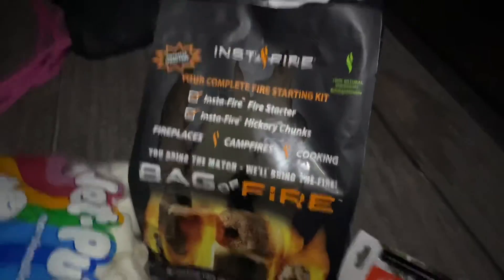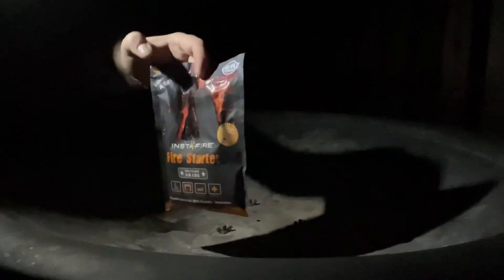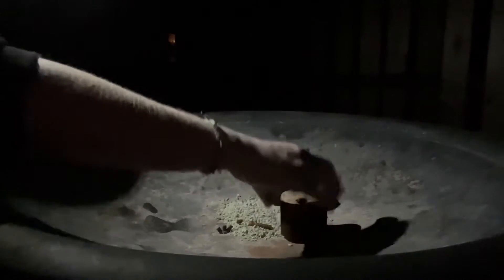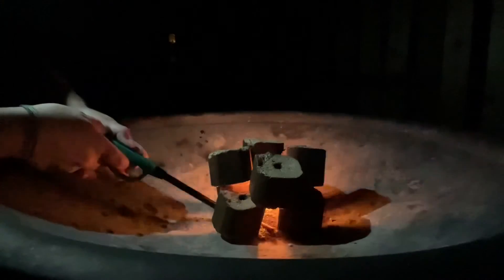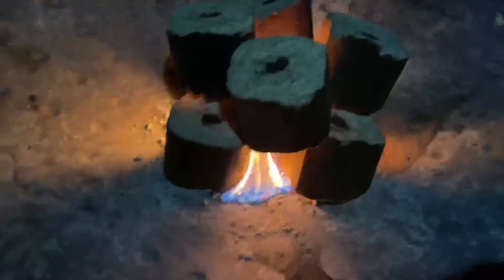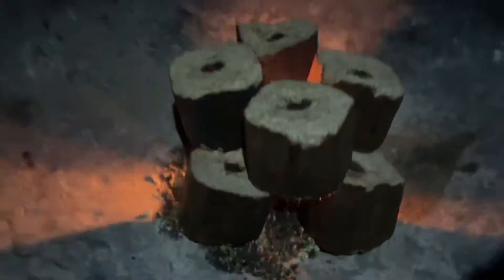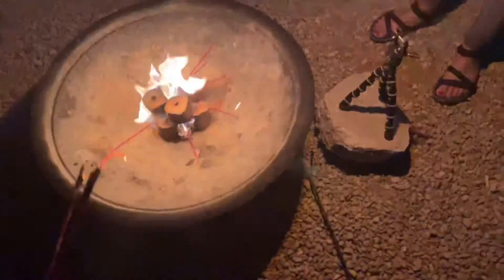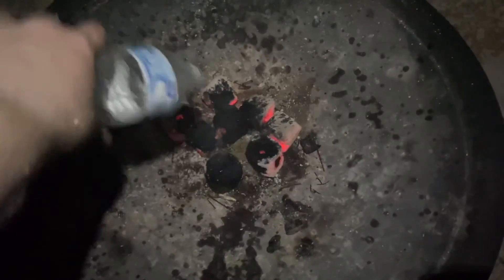Bag of Fire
Camping in Moab Utah and trying to make a campfire using Instafire Bag of Fire! 🔥🔥🔥